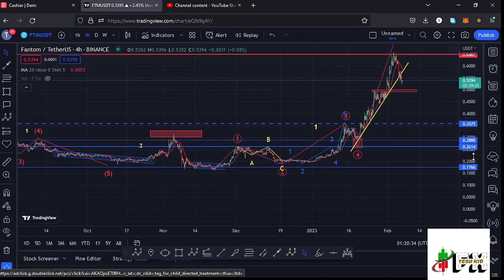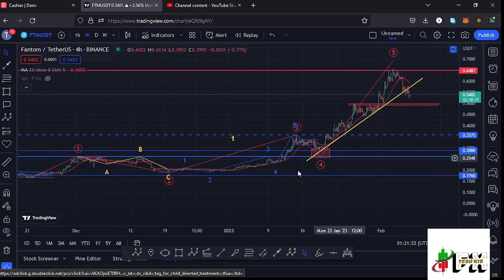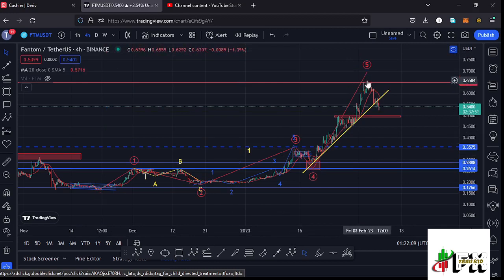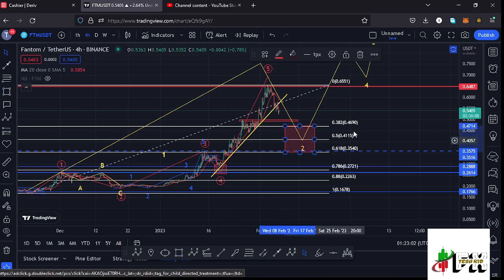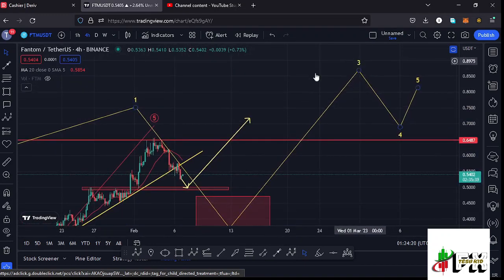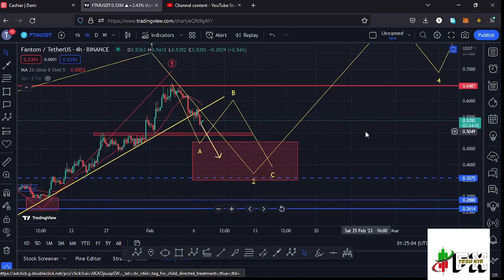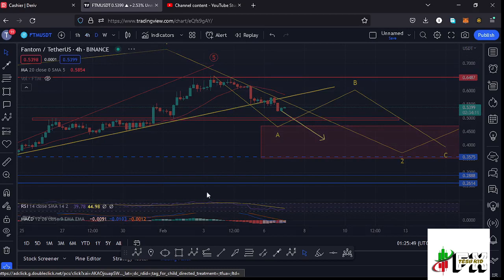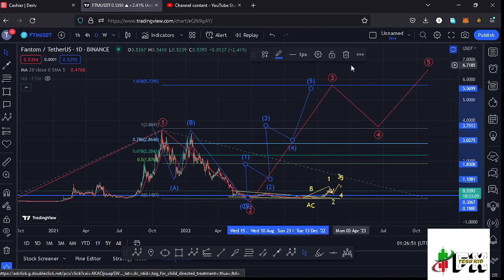🚨FANTOM:GET READY FOR THIS MOVE [NEXT PRICE TARGETS] !! GET READY NOW